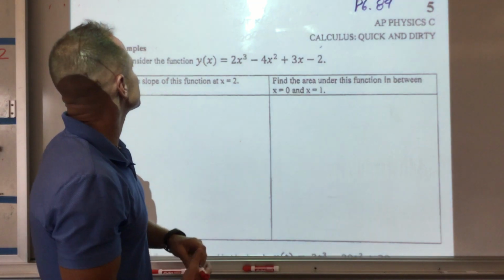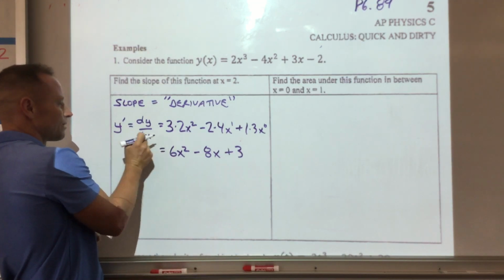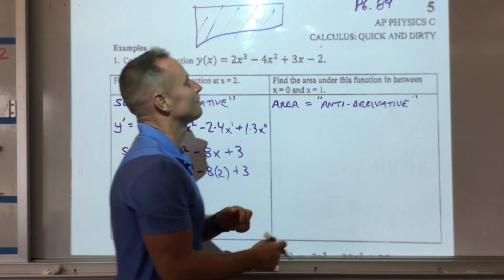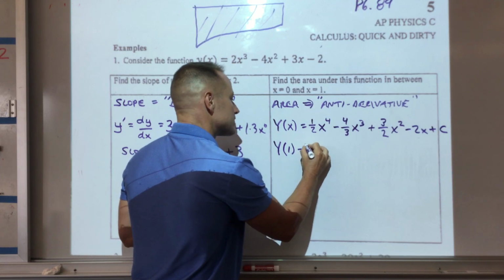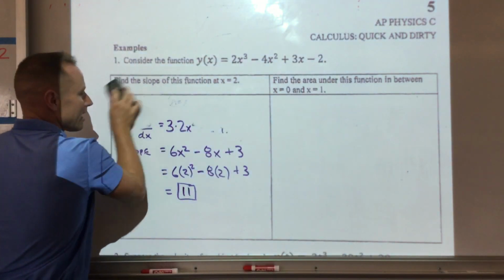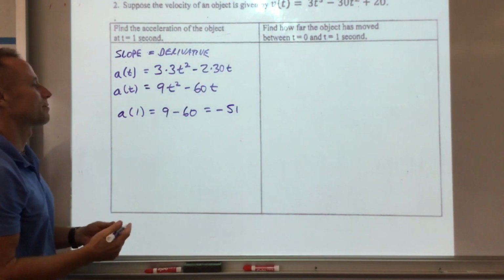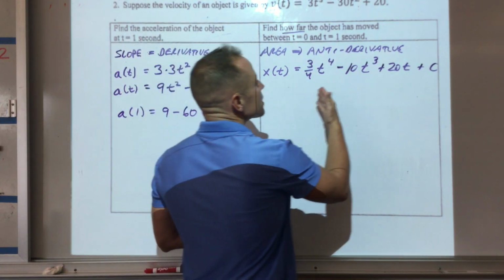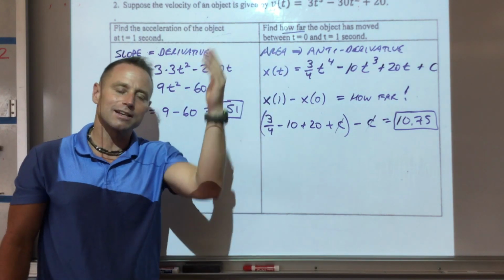Derivatives and Antiderivatives of Polynomials: Introduction to Calculus in Math and Physics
This is a simple introduction to taking derivatives (local slopes) and anti-derivatives (accumulated area underneath) polynomials. I'll show an example related to pure math (finding the local slope and accumulated area under a function y(x) = 2x^3 - 4x^2 + 3x - 2) and then a physical example related to motion in one dimension. I'll find the acceleration function a(t) from a velocity function v(t) = 3t^3 -30t^2 + 20 by taking a derivative, and find the position function x(t) from the velocity function v(t) by taking an antiderivative, since the change in position of an object is the accumulated area under a velocity vs. time graph.